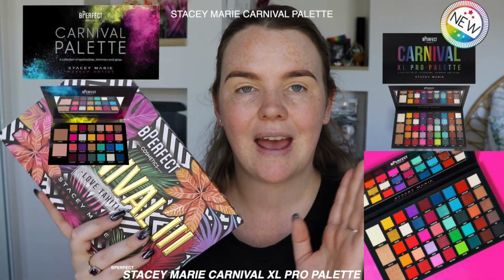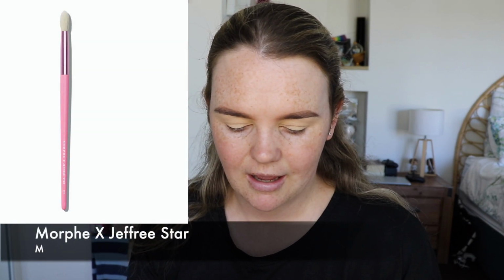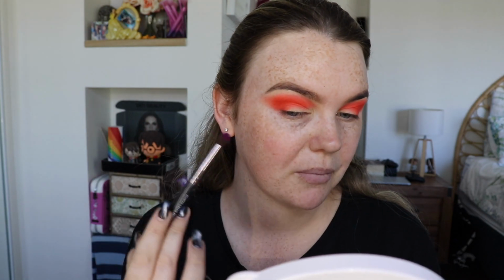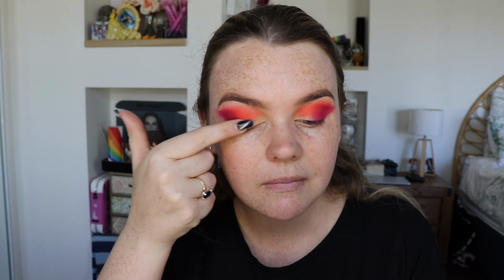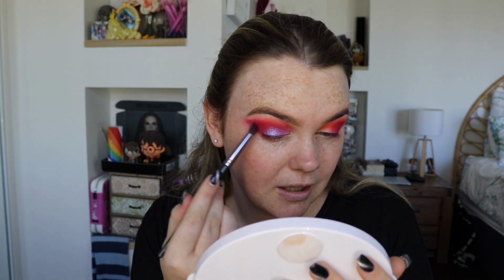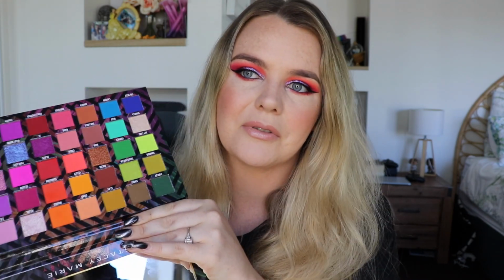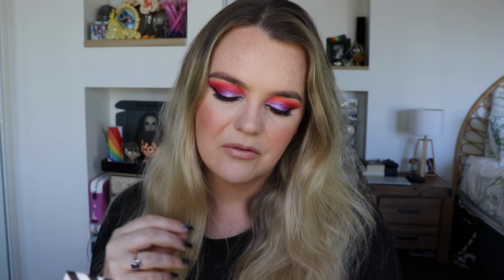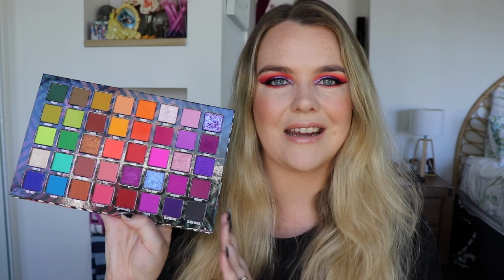BPerfect CARNIVAL 3 LOVE TAHITI PALETTE || FIRST IMPRESSIONS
Today we are playing with the new BPerfect X Stacey Marie Carnival 3 Love Tahiti Palette. what a mouthful 😳

My name is Victoria and I'm an Australian makeup enthusiast. I have loved makeup and skincare for as long as I can remember. I am a creative person who sees faces as a canvas. I source brands from overseas as well as locally available including luxury and cost-effective and put them to the test.